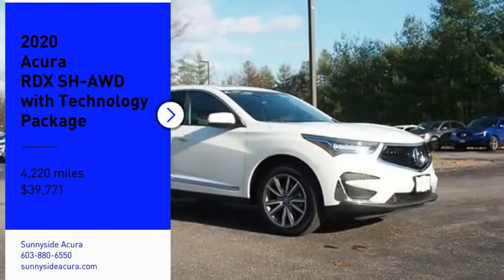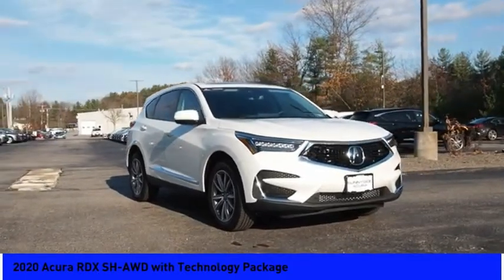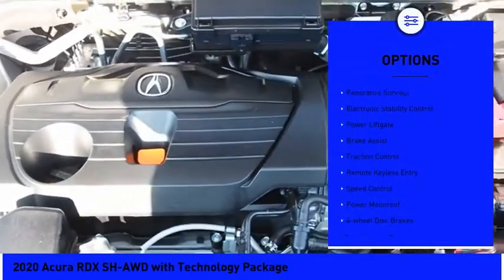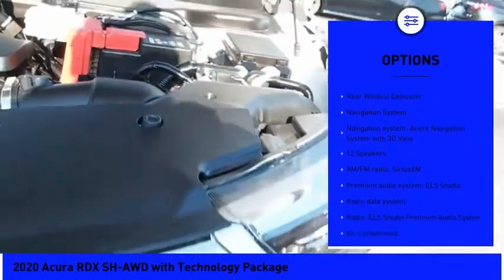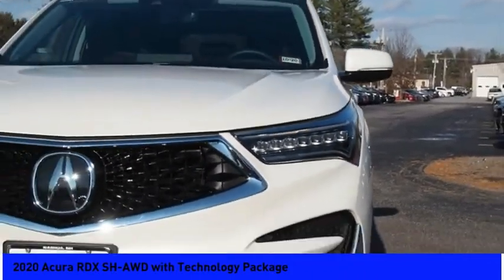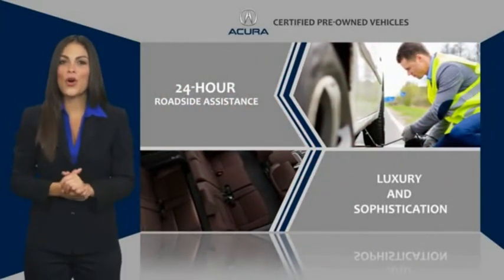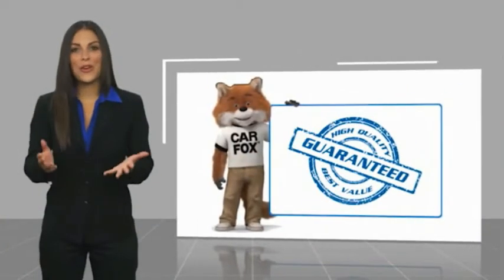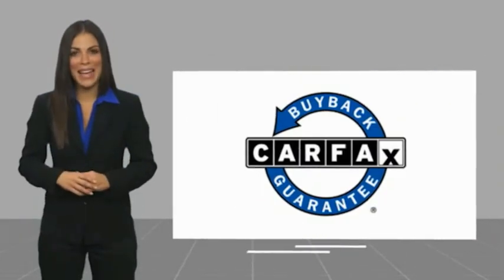2020 Acura RDX SH-AWD with Technology Package L299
2020 Acura RDX SH-AWD with Technology Package

Sunnyside Acura
482 Amherst st

Special Price - Must finance with Acura Financial Services (see dealer for details).brbrCertified. Platinum White Pearl 2020 Acura RDX SH-AWD with Technology Package, Turbo 2.0L 16V DOHC with 10-Speed Automatic, Navigation System, Jewel Eye Headlights, Panoramic Sunroof, Apple CarPlay, Active Cruise Control, Blind spot sensor, Perforated Milano Premium Leather-Trimmed Interior, Heated Front Sport Seats, ELS Studio Premium Audio System.brbrPrior to offering this RDX for sale we: performed a Certified Pre-Owned Vehicle Inspection, Completed an interior and exterior detail.brbr***Acura Certified Pre-Owned means you not only get the Acura Certified Limited Warranty (24 months after the original new vehicle warranty expires or up to 100,000 total odometer miles - whichever occurs first), but also up to a 7yr/100k mile powertrain warranty, 1st scheduled maintenance (excludes NSX), a 182-point inspection/reconditioning, 24/7 roadside assistance, trip-interruption services, rental car benefits, Acura Concierge Service, complimentary 3-month Sirius XM Radio Service, Complimentary 3-month AcuraLink trial and a complete CarFax vehicle history report. ***brbrOur goal at Sunnyside Acura is to present fair, competitive, market value pricing to all of our clients. Acura Certified & Pre-Owned Market Value Pricing is achieved by polling over 40,000 websites hourly. This ensures that every one of our clients receives real time Market Value Pricing on every vehicle we sell.